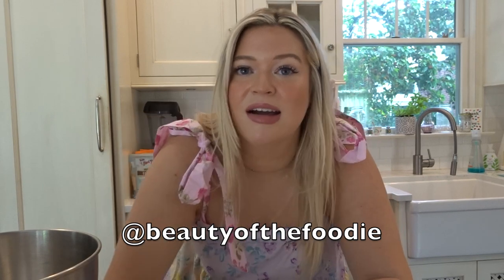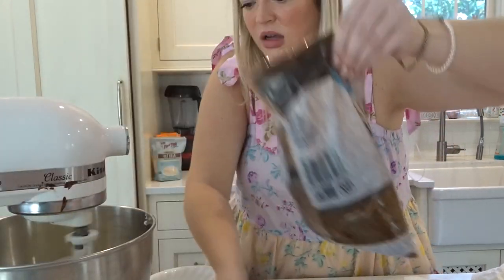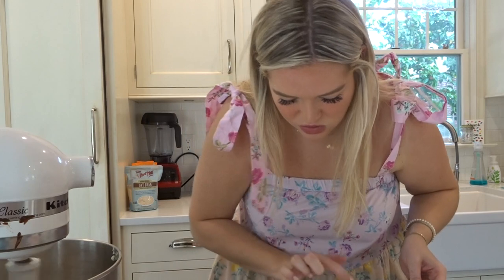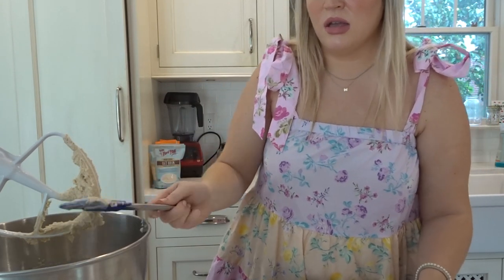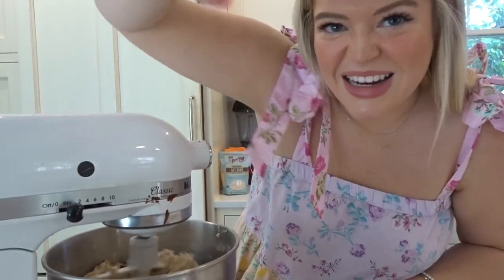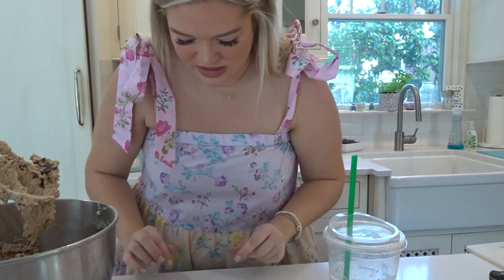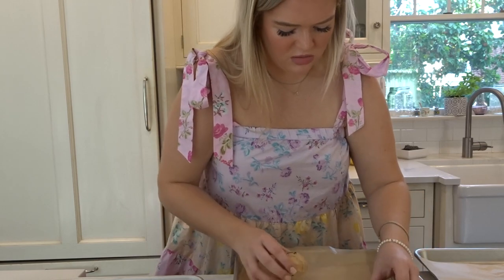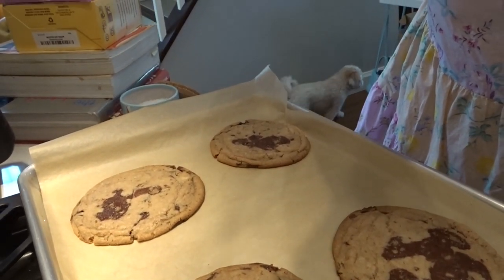BAKE WITH ME - GIANT CRINKLED CHOCOLATE CHIP COOKIES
Hi I'm Coty, a foodie/lifestyle account (washed up college grad) living my best life on Long Island, NY!  I make videos involving grocery hauls, what I eat in a day, cooking and much much more. See you in my next video!